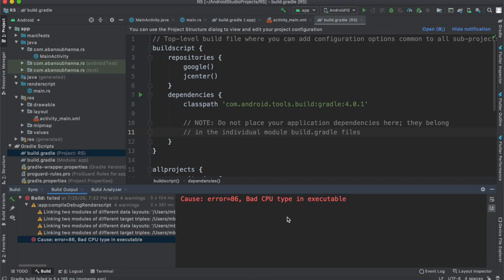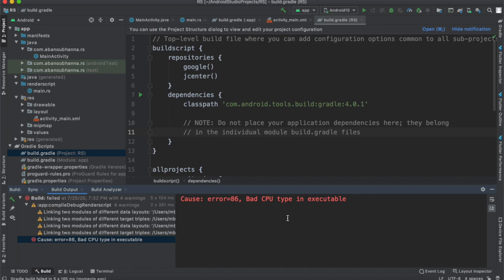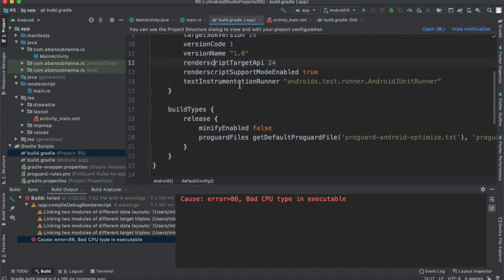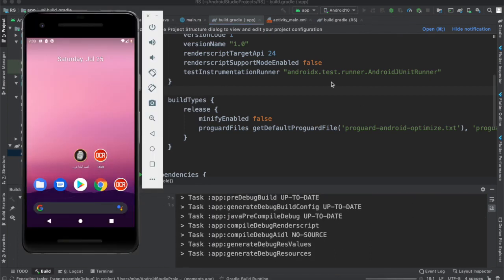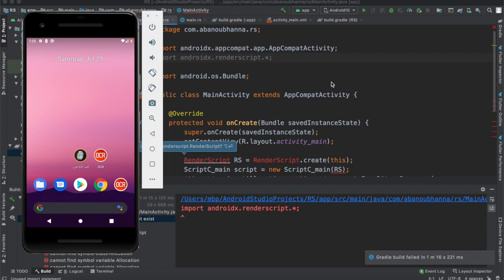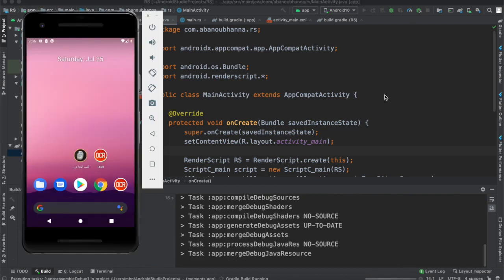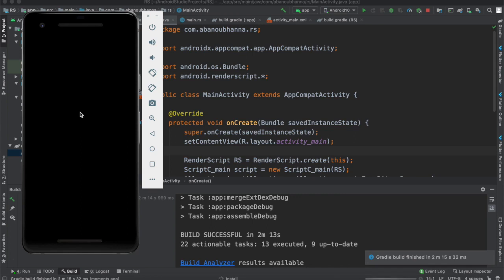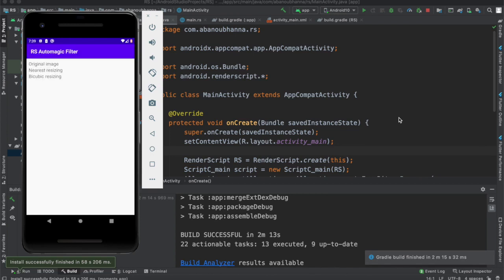Cause: Error=86 Bad CPU Type in Executable - RenderScript Not Compiling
I am trying to build an image manipulation Android app using renderscript. But a weird error showed up saying "cause: error=86 bad CPU type in executable" and the app code can not be compiled.

The fix is to change "renderscriptSupportModeEnabled" to false, and use the android library not the androidx library of the renderscript. For more practical details, watch the video.